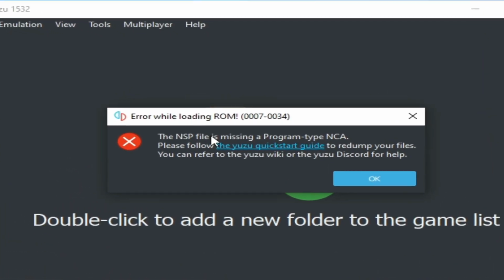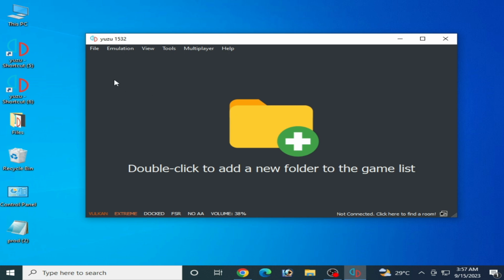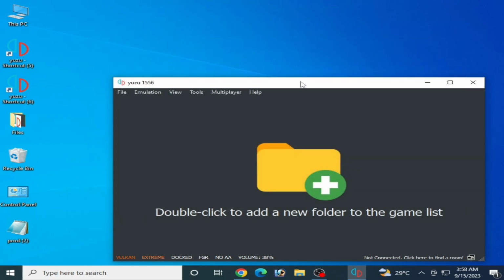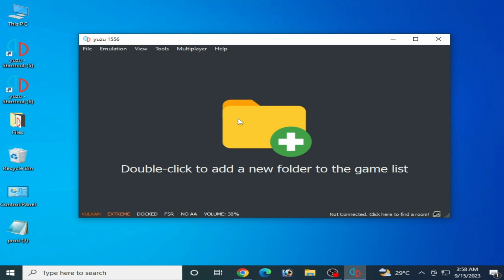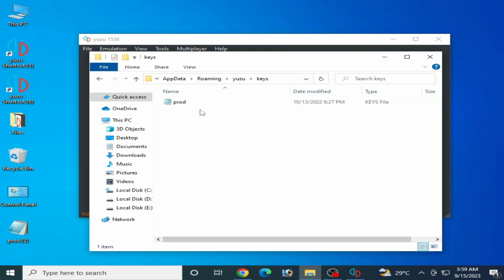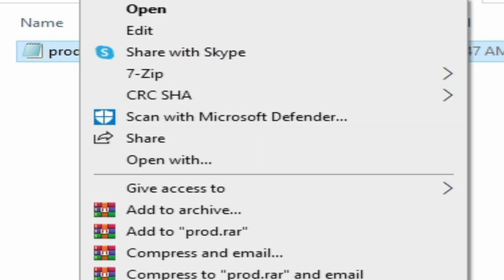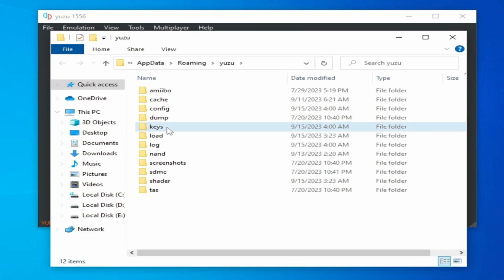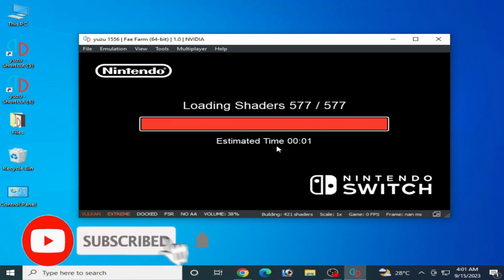The NSP File is Missing a Program Type NCA (Error 0007-0034)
Hello Everyone,
I have showed in this video how to fix The NSP File is Missing a Program Type NCA (Error 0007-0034).